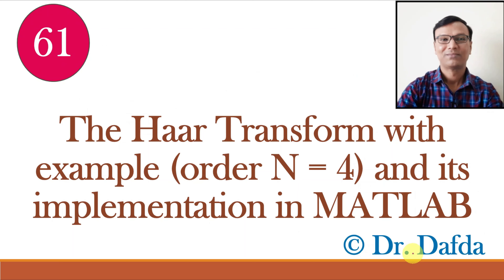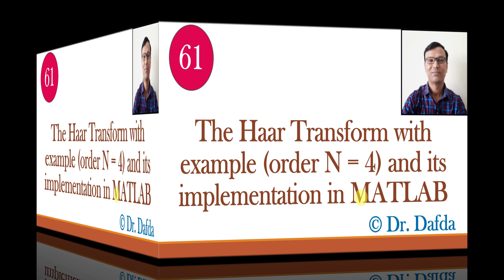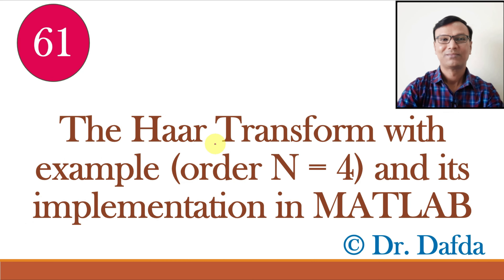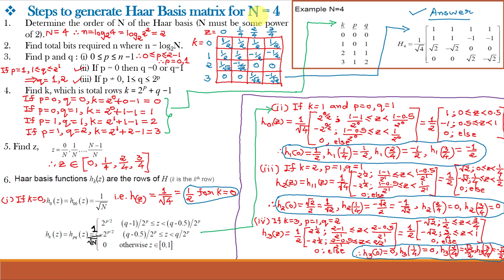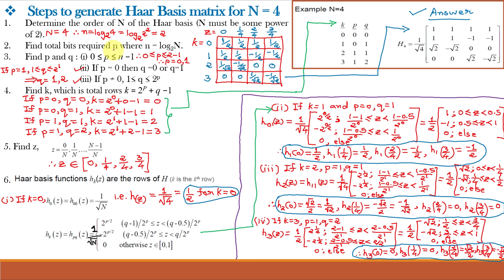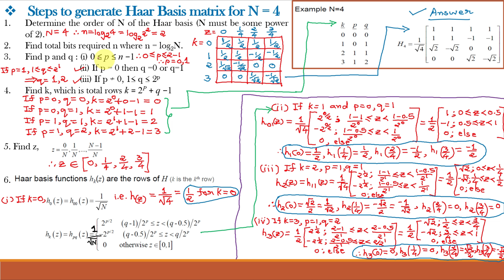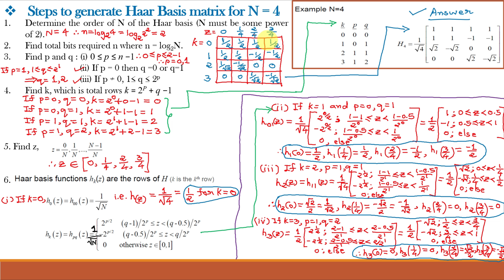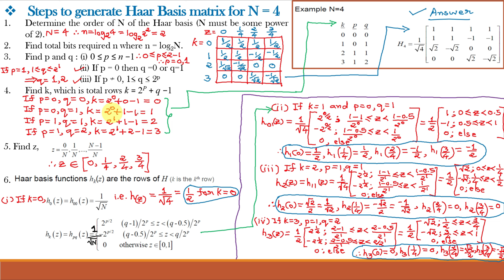The Haar Transform with example (order N=4) and its implementation in MATLAB IIBasis function matrix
The Haar Wavelet Transform with example (order N=4) and its implementation in MATLAB II Haar Basis function transformation matrix
Scaling function, Wavelet function
Link to download ppts/lecture notes:

MATLAB code used in the video is given below:

% MATLAB program for generating Haar Matrix for N = 4
close all;
clear all;
clc;
% Input :
% N : size of matrix to be generated, N must be some power of 2.
prompt = "Enter the size of Haar transformation matrix:";
N = input(prompt);
% Hr : Haar matrix of size NxN
if (N(less than)2 || (log2(N)-floor(log2(N)))~=0)
    error('The input argument should be of form 2^k');
end

p=[0 0];
q=[0 1];
n=nextpow2(N);

for i=1:n-1
    p=[p i*ones(1,2^i)];
    t=1:(2^i);
    q=[q t];
end
Hr=zeros(N,N);
Hr(1,:)=1;
for i=2:N;
    P=p(1,i); Q=q(1,i);
    for j= (N*(Q-1)/(2^P)):(N*((Q-0.5)/(2^P))-1)
        Hr(i,j+1)=2^(P/2);
    end
    for j= (N*((Q-0.5)/(2^P))):(N*(Q/(2^P))-1)
        Hr(i,j+1)=-(2^(P/2));
    end
end
disp('Haar matrix of size NxN is');
Hr=Hr*(1/sqrt(N))

% Plot of Haar Basis function Matrix
M = N;
K = 1;
for i = 1 : M
    for j = 1 : N
        subplot (M,N,K);
        imshow(Hr(i,j));
        K = K +1;
    end
end

% MATLAB code for JPEG-2000 compression using Haar Transform
close all;
clear all;
clc;
rgb = imread('Peppers.png');
%rgb = imread('Maulik.png');
[LL,LH,HL,HH]= dwt2(rgb,'haar');
figure
subplot(2,2,1);imshow(LL/255);title('LL band of image');
subplot(2,2,2);imshow(LH);title('LH band of image');
subplot(2,2,3);imshow(HL);title('HL band of image');
subplot(2,2,4);imshow(HH);title('HH band of image');
imwrite(rgb,'E:\Output_MATLAB\peppers_2000.j2k','CompressionRatio',100);
imwrite(rgb,'E:\Output_MATLAB\peppers_jpeg.jpg');
figure
subplot(1,3,1)
imshow(rgb)
title('Original Image')

subplot(1,3,2)
imshow('E:\Output_MATLAB\peppers_jpeg.jpg')
title('JPEG compressed')

subplot(1,3,3)
imshow('E:\Output_MATLAB\peppers_2000.j2k')
title('JPEG 2000 compressed')

%%%Inverse JPEG-2000
rgb_Xrec=idwt2(LL,LH,HL,HH,'haar');
figure(3);
imshow(uint8(rgb_Xrec));
title('Recovered Image')